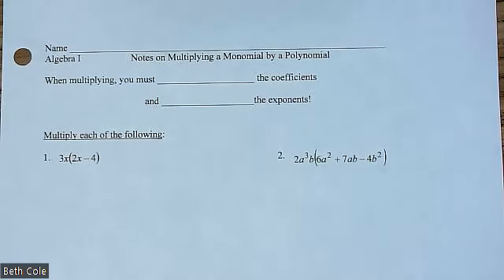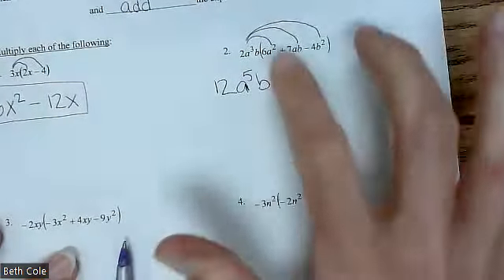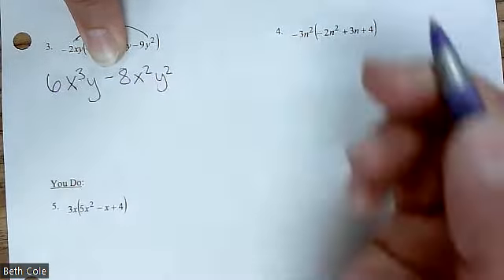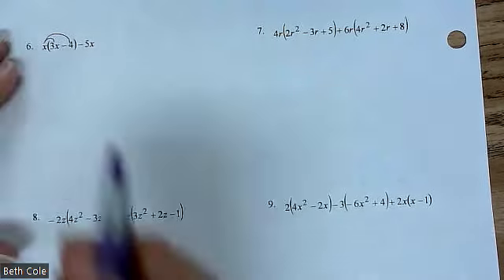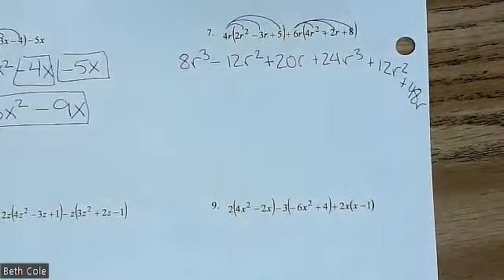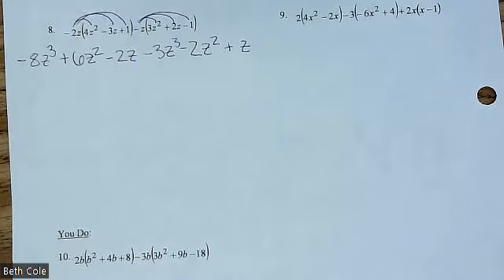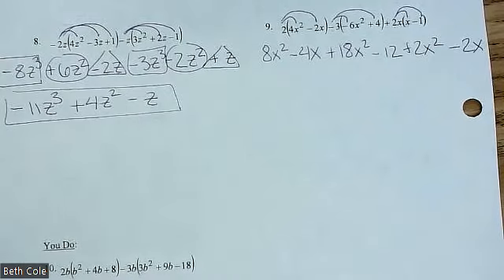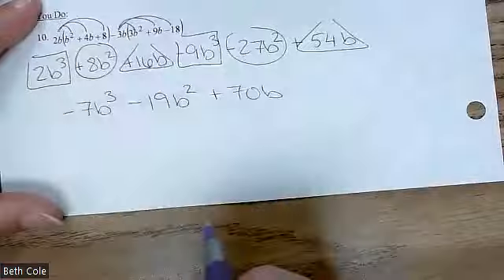multiplying monomial by polynomial